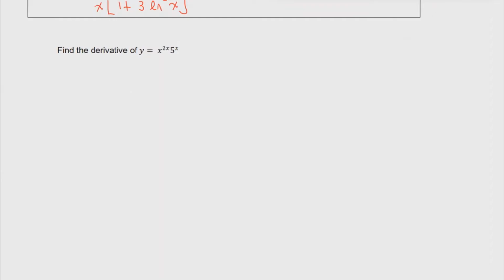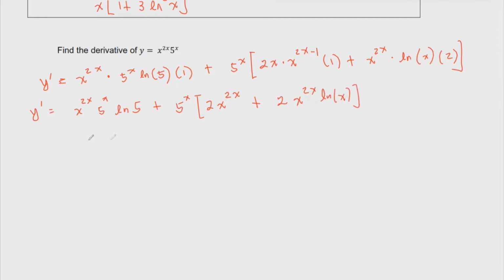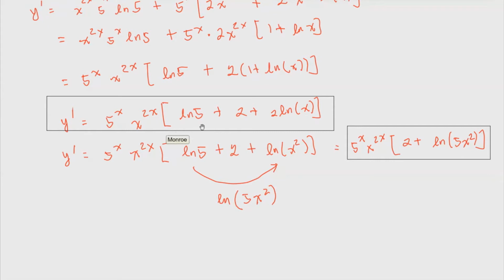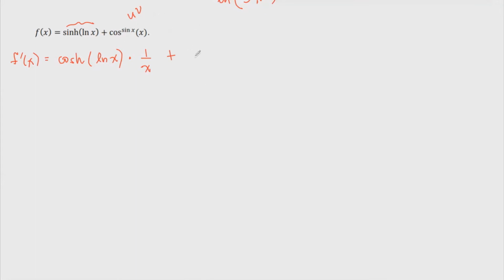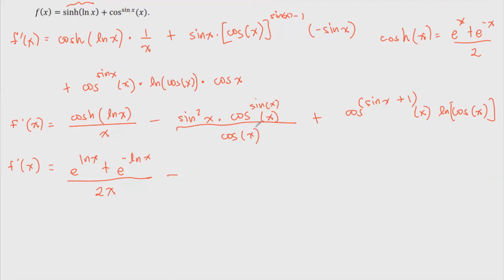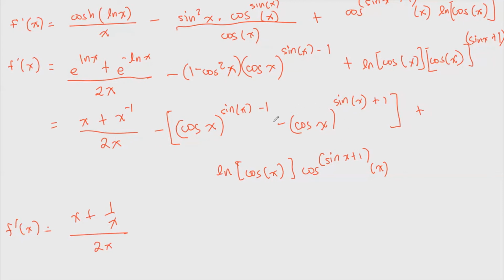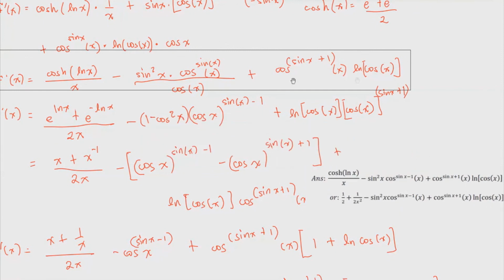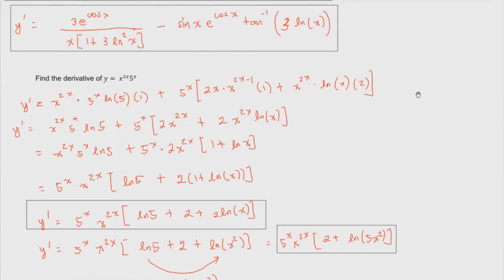III. Solved Examples - Derivatives of Transcendental Functions (2/2)